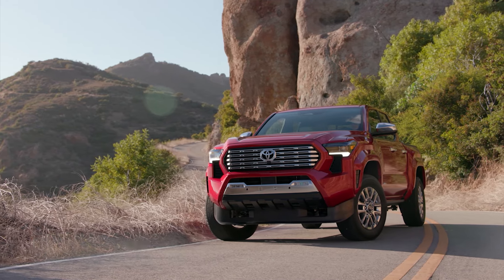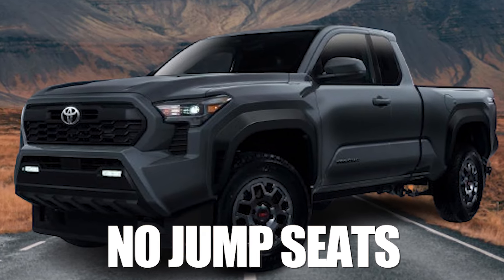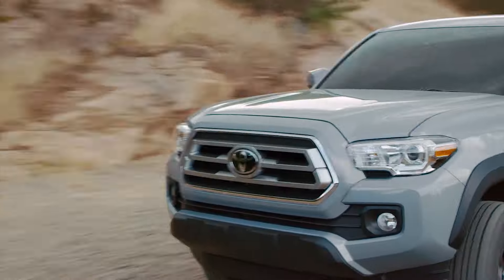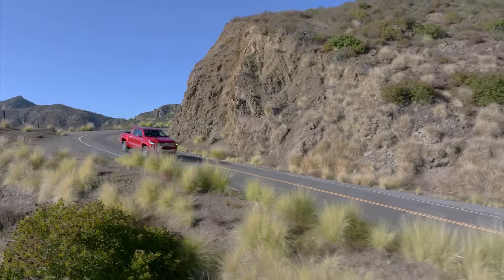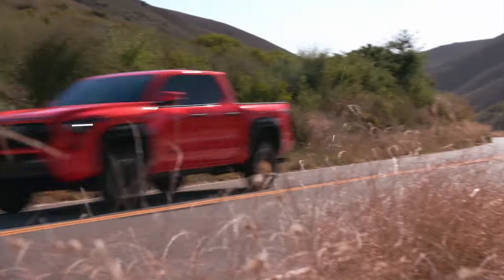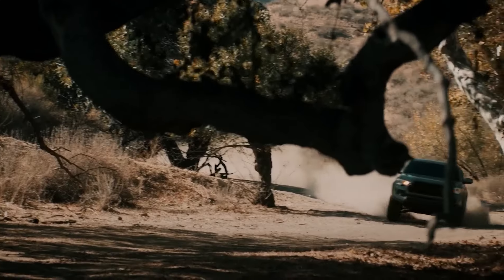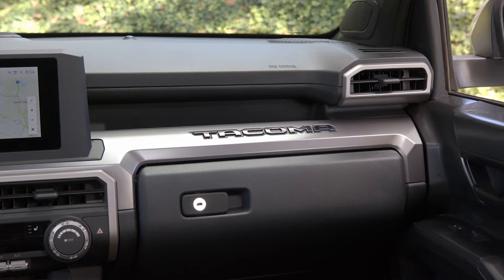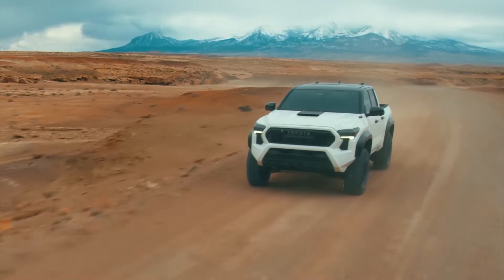2024 Toyota Tacoma VS Tacoma’s Previous Model - 8 Key Differences and SHOCKING Surprises!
2024 Toyota Tacoma VS Tacoma’s Previous Model - 8 Key Differences and SHOCKING Surprises! Are you a fan of the 2024 Toyota Tacoma? Do you want to know what’s new and improved in the Toyota Tacoma 2024? Then you need to watch this video. We will show you how the new Toyota Tacoma is different from the previous model and why it might be the best truck for you. You will discover the 8 things that make the 2024 Tacoma stand out, such as its stylish look, powerful engine, smart technology, advanced safety, competitive price, and more. You will also be amazed by some hidden secrets about the Tacoma that you never knew. This video will help you decide if the 2024 Toyota Tacoma is the right truck for your lifestyle.  Don’t miss this chance to compare the 2024 Toyota Tacoma vs. Tacoma's Previous Model.